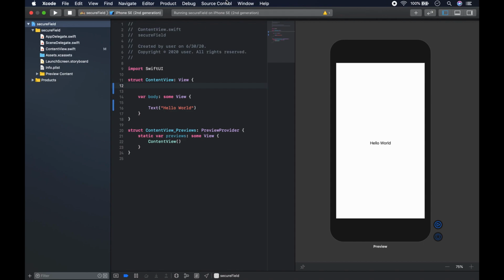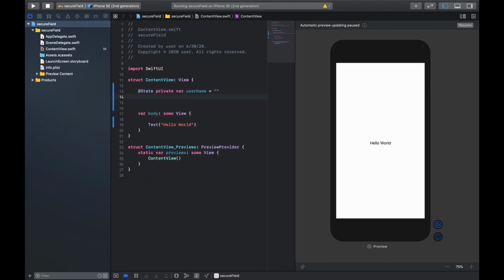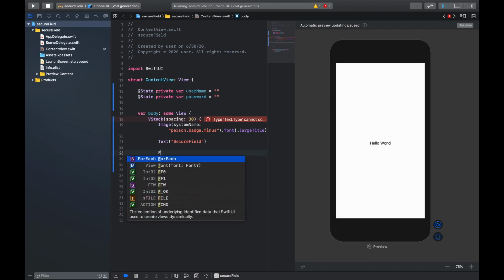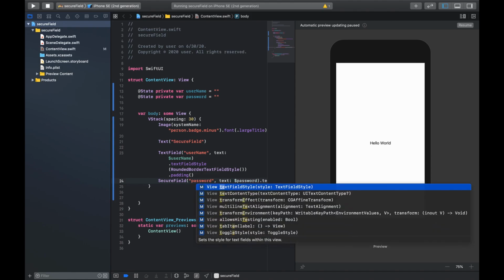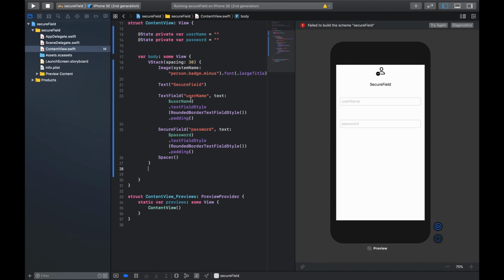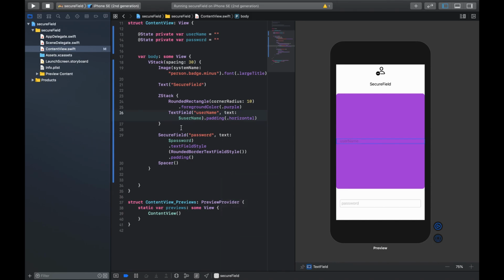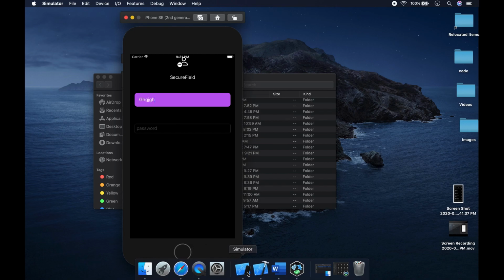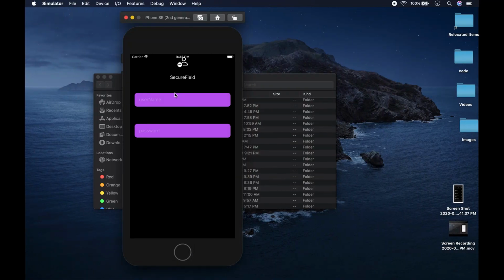SwiftUI Basics: Working with SecureFields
In this video we go over working with SecureFields in SwiftUI.